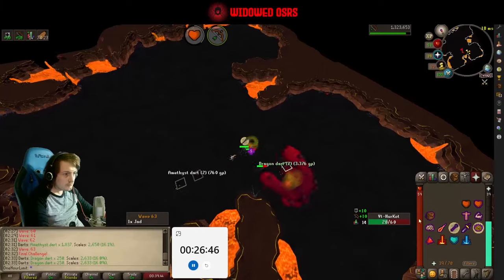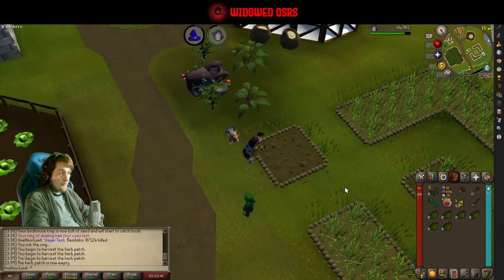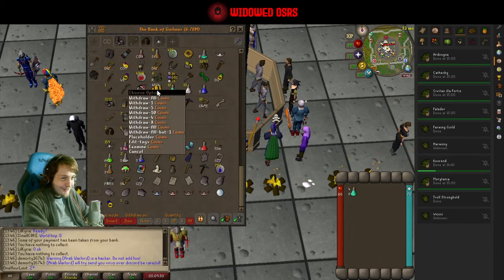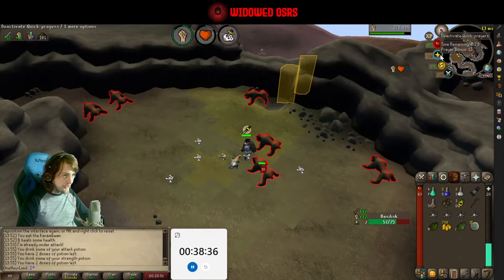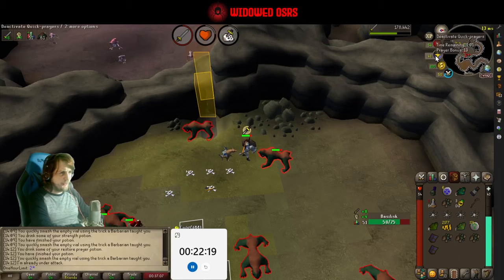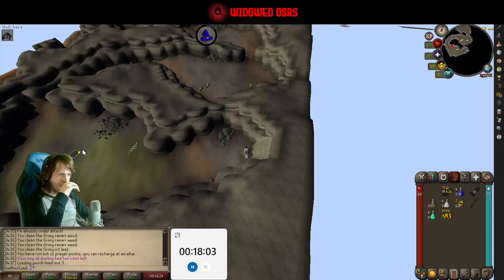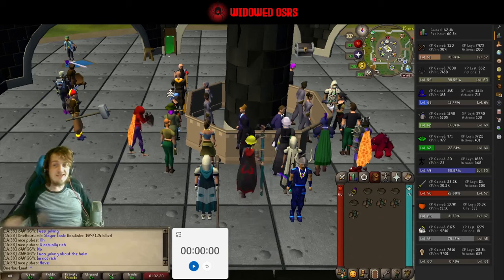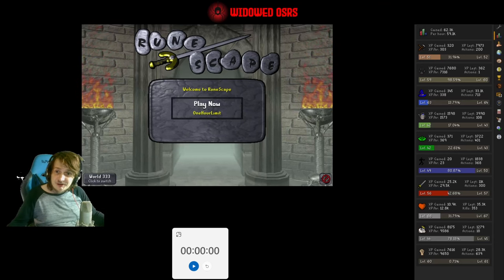Hammer Time | S3 E14 | OSRS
What if you could only play the game for one hour each day? How long would it take us to complete a raid on an account with those restrictions? Find out in season 3 of one hour limit locked as we become a tomb raider.

Feel free to join the chat channel I set up in runescape by entering my ingame name; GIM_Widowed.